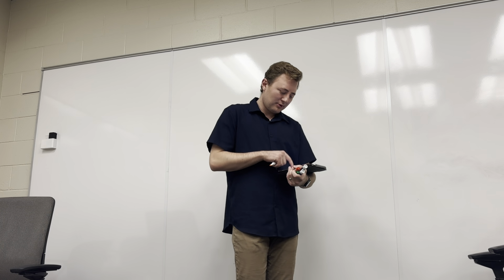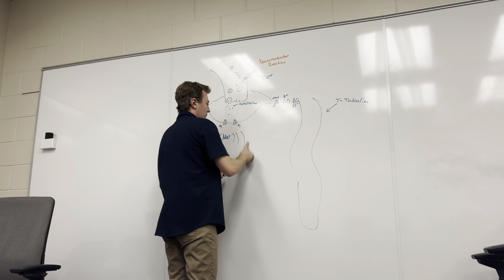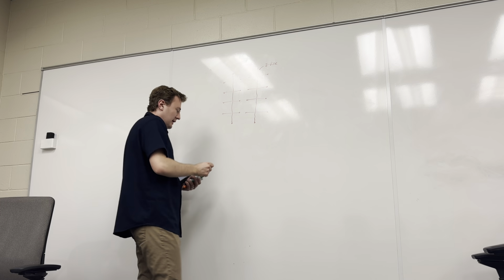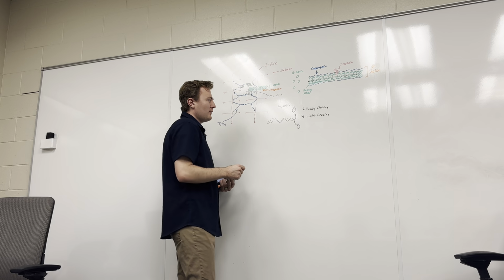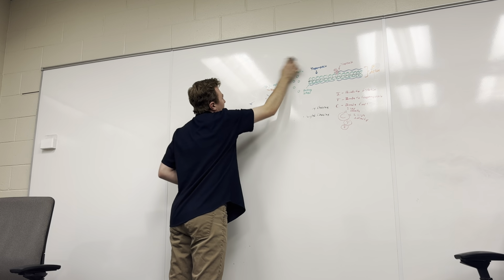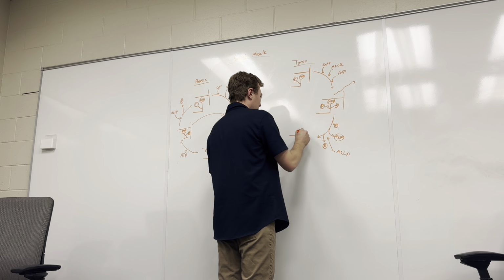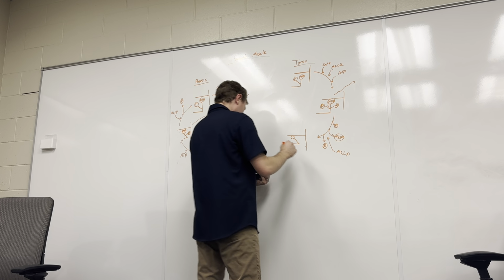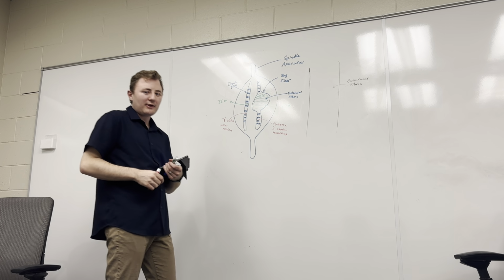Principles of Physiology: Muscle Structure & Function